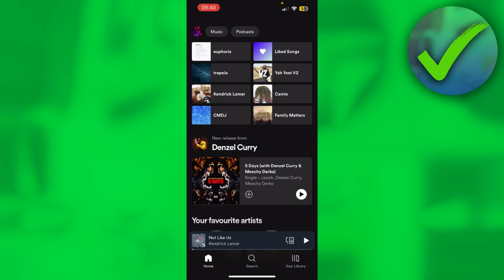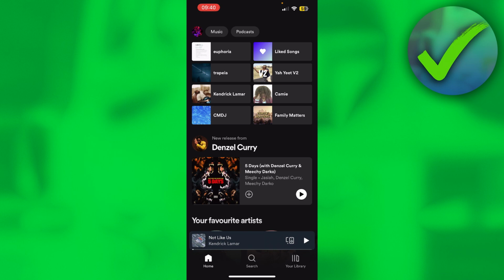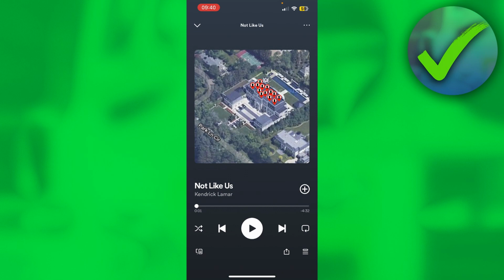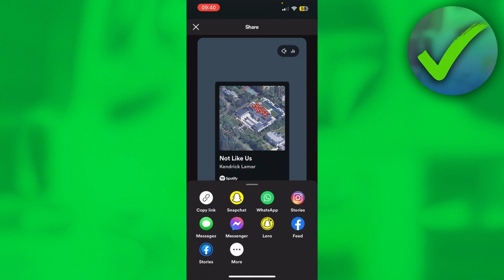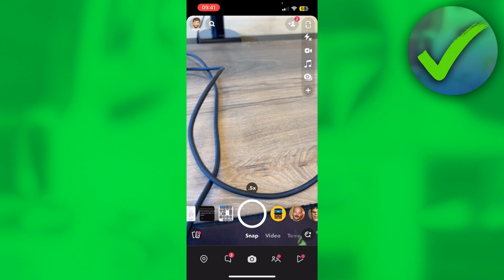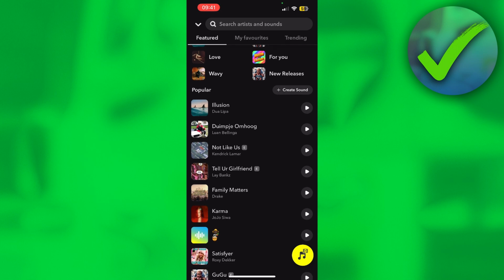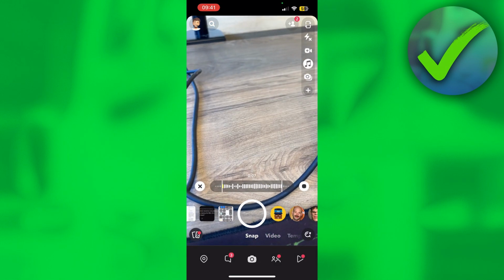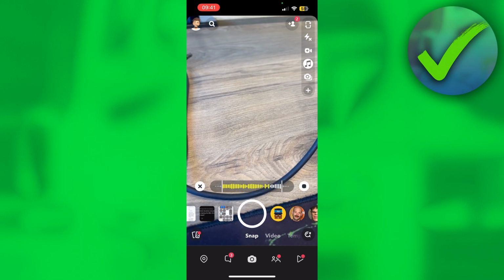How to Share Spotify Song on Snapchat (2025)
In this video I show you how to Share Spotify Song on Snapchat 2025

Do you want to know how to share music from spotify on snapchat 2025? Then I'll show you how to share spotify songs on snapchat easy.

This is a step by step Snapchat tutorial on how to send spotify music as snap